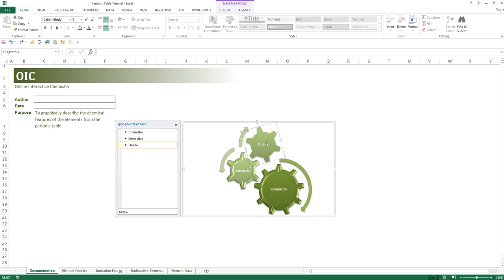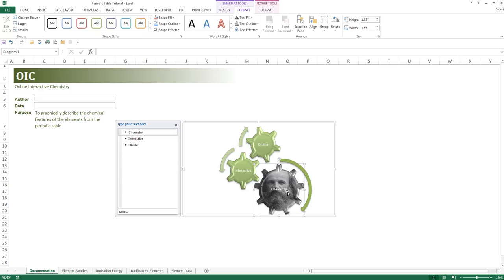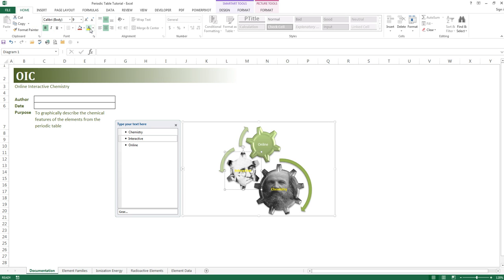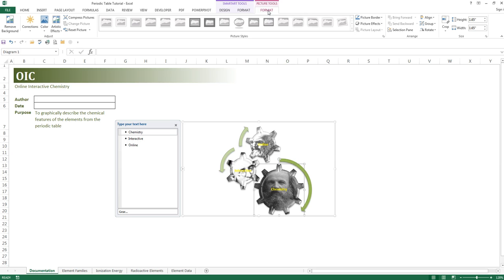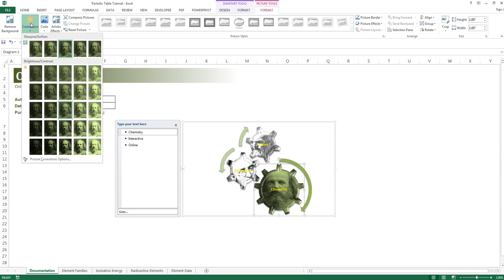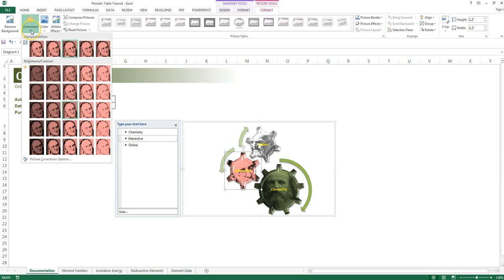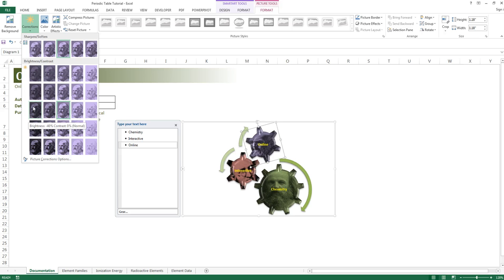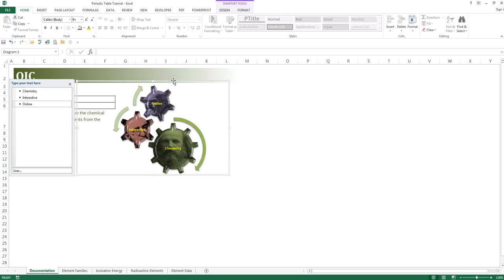App D p D20 to D23